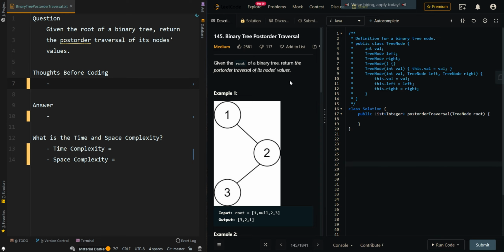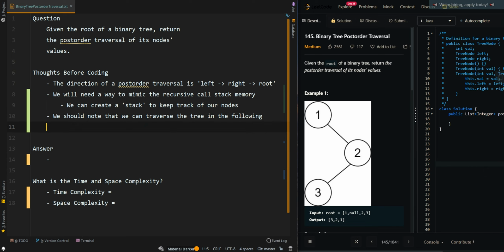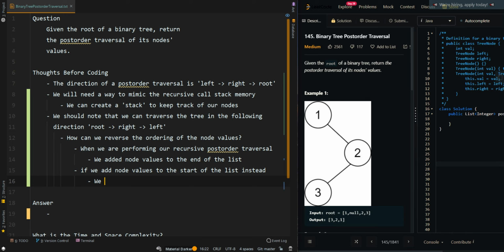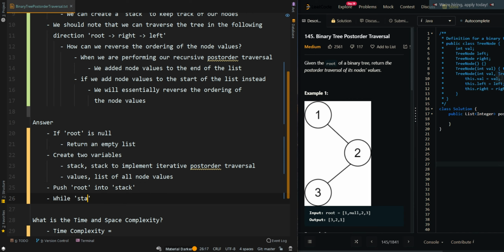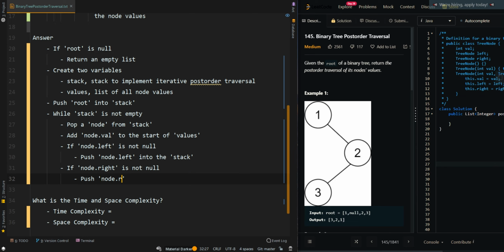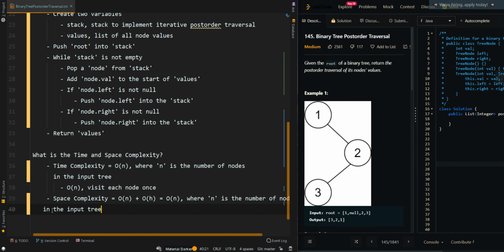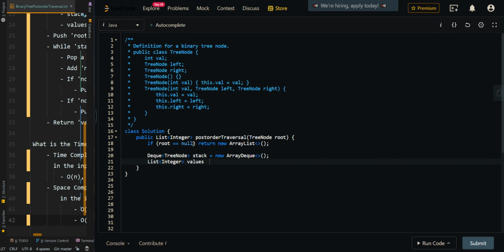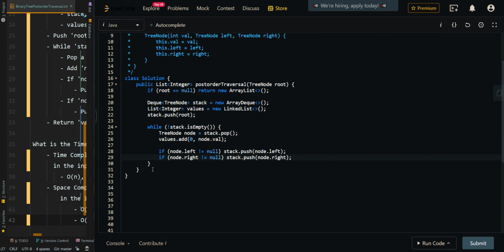Coding Technical Interview - Binary Tree Postorder Traversal - Iterative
[Binary Tree Postorder Traversal - Iterative] Java Technical Interview Leetcode Solution Explanation Pseudocode Code